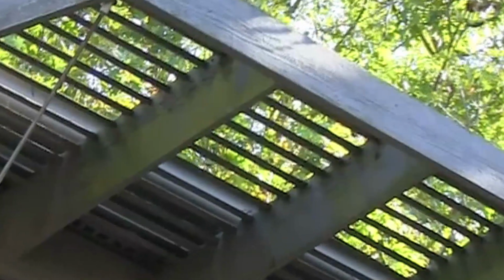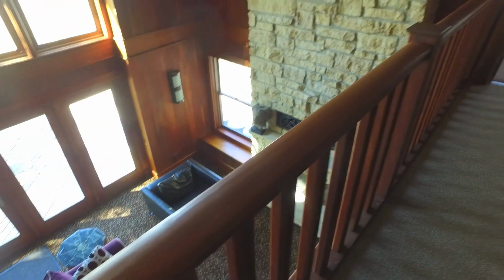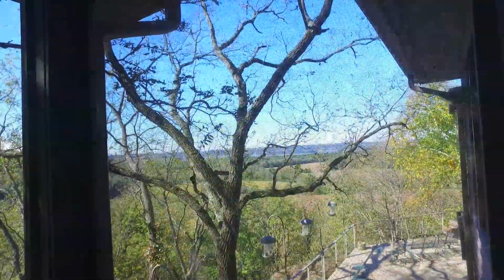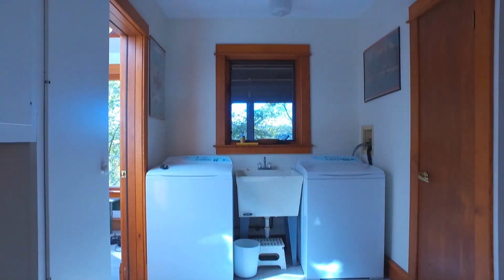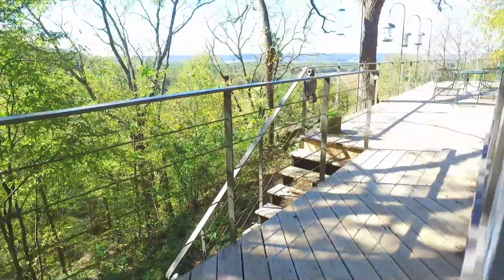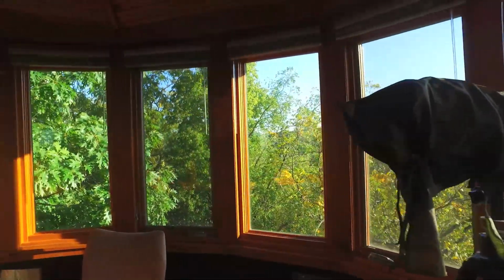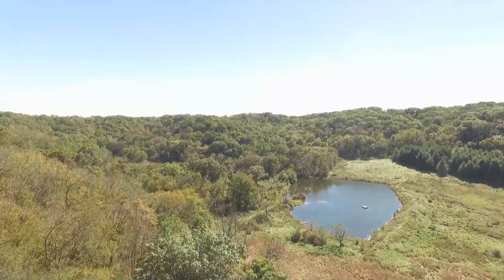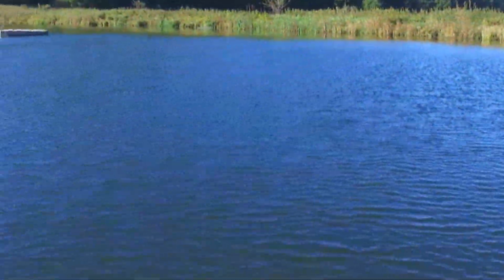6161 South Blanding Road, Hanover Il, 61041. Contact Henry and Karen Clay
Sunsets have never been more beautiful than from this dramatically unique home built with hardwoods from the land sitting high atop a bluff overlooking the Mississippi River, Bellevue Iowa and Lock and Dam #12. There are 163 acres MOL to be used both agriculturally and recreationally to enjoy along with a 2+ acre stocked pond. Breathtaking views are enjoyed from every window of this home. The uniqueness of this home includes a 12' diameter Civil War Ear silo/tower with custom iron railing that leads you to the main entrance, second floor and tower room surrounded in windows. The main floor features a double sided limestone fireplace that can be enjoyed from every room. This floor includes the living room with a wall of built in bookcases, family room, kitchen and dining room all crafted with walnut from the land. The custom oak kitchen cabinetry was milled from the land as well. There are 2 patio doors plus a screened in porch from which to access the massive deck to further enjoy views and outdoor serenity. A spacious laundry room, private entryway, mechanical room and storage area complete the main level. The upper was constructed with cherry from the land and boasts the master bedroom with his and her private baths and closets plus a private screened in sleeping porch. The guest bedroom has a private bath as well. The third level houses the top of the silo tower with room for an office/study. An added bonus is the 400 sq. ft. studio apartment complete with a kitchenette and full bath that sits above the 2 stall detached garage. A greenhouse and storage shed complete this private piece of paradise. 156 acres MOL of this private parcel is listed separately in the MLS which is land only and features multiple building sites with the same fabulous views, see MLS # 20180722.